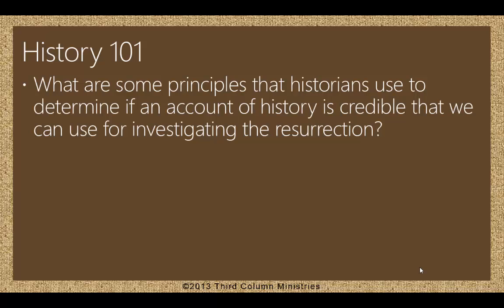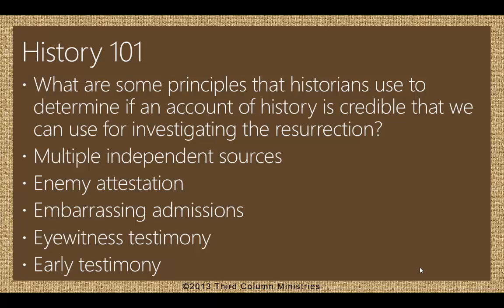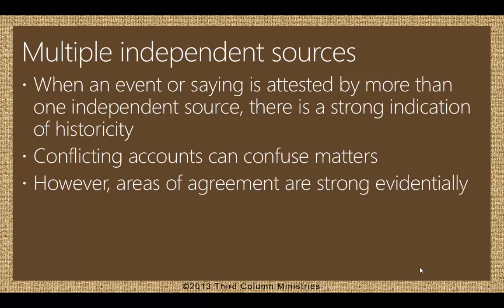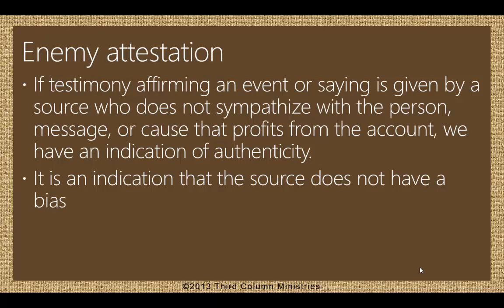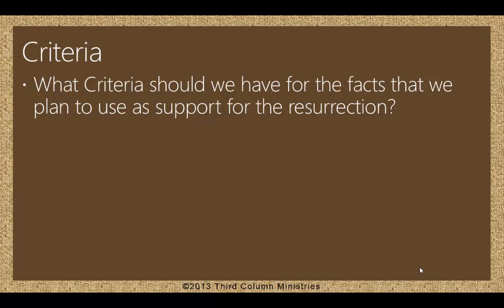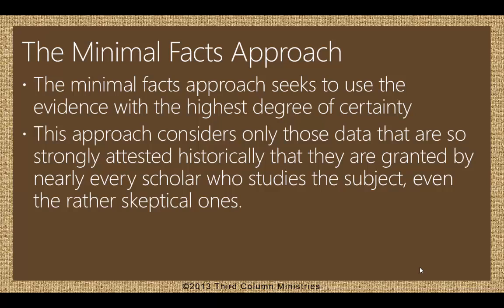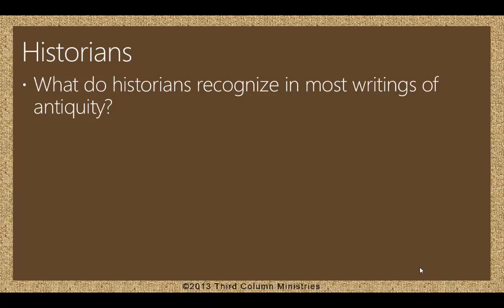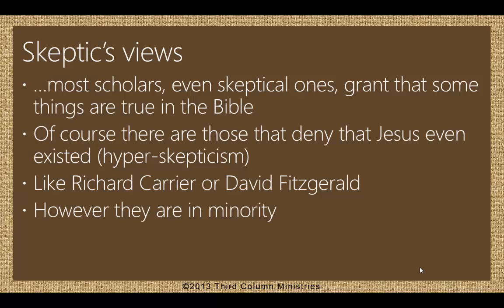Resurrection: The Critical Evidence for Christianity Part 5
Upon completion of this course, students should possess an enhanced ability to understand and explain: How to respond to typical objections to the resurrection; Issues related to the Shroud of Turin; The apostolic witness; The potential for miracles; The objectivity of historical knowledge; The historical reliability of the New Testament; The historical evidence for the resurrection of Jesus; The folly of naturalistic objections; The relevance of Jesus resurrection for today.